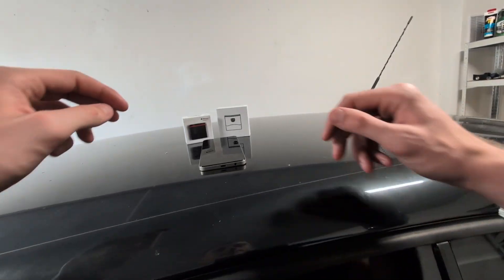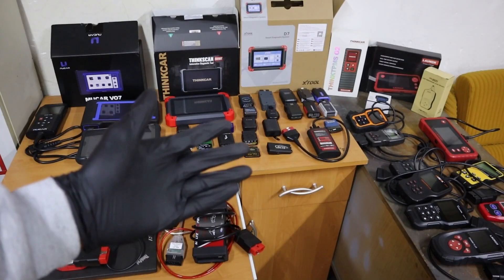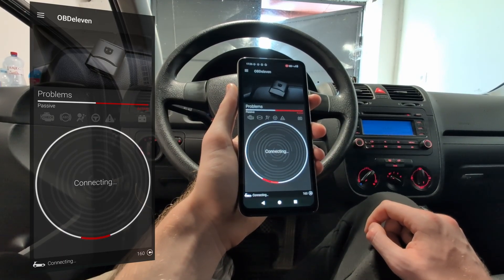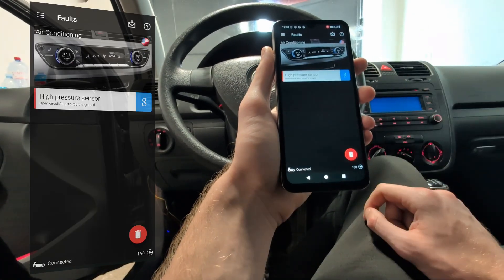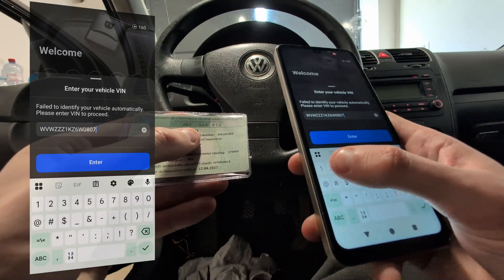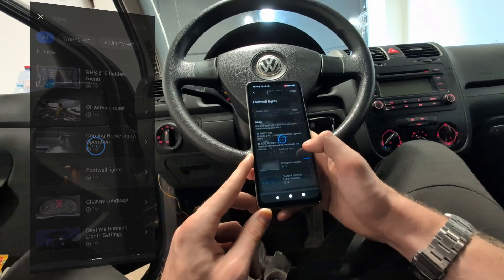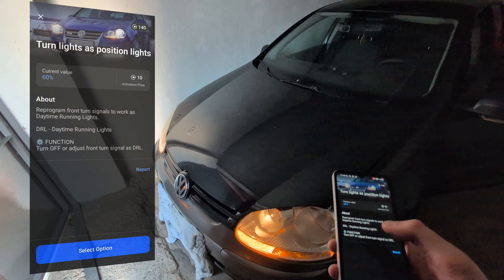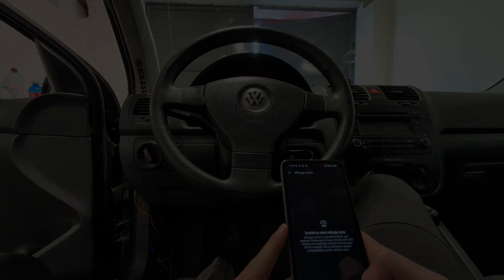OBDeleven 3 vs OBDeleven 2 compared | Buy this one